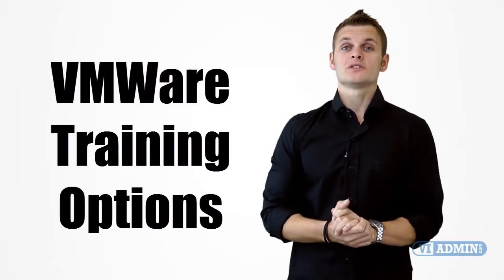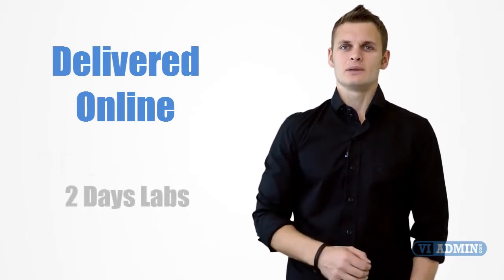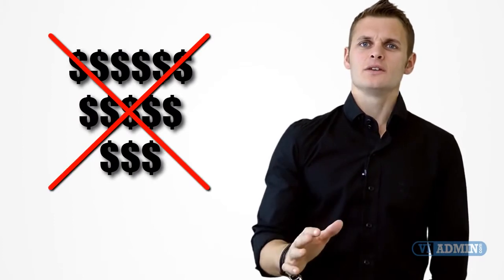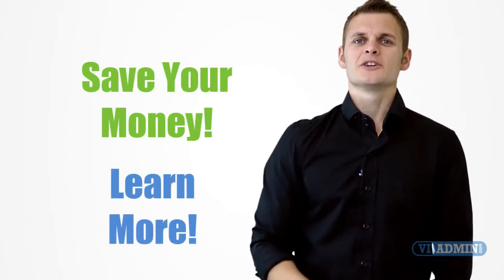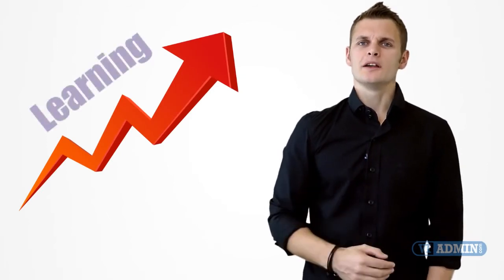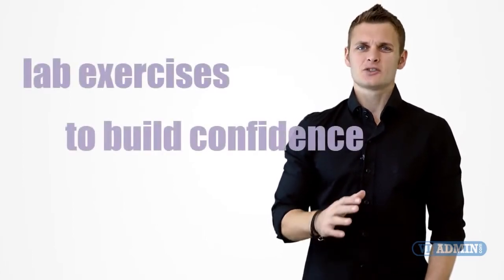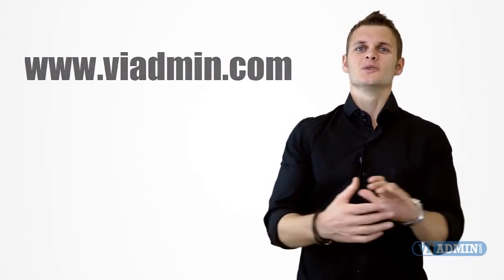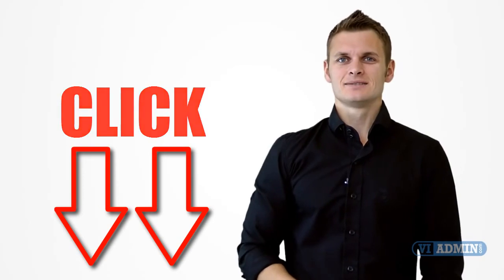VMWare Training: What Options Do We Have When It Comes to VMWare Training.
In this video, I am going to show you what are the options that you have when it comes to VMWare Training.

There are five ways to get VMWare trained:

What is fist Option that you have? It's a 5 day instructor-led VMWare training.

Online classes are live, Instructor-Led training sessions, usually from 9 to 5 - delivered online. The course diration is Five days - 3 days of which are lectures and 2 days of instructor assisted hands-on lab, and at the end of the week extra days of self managed practice. And and extra week for VMWare Practice.

Now... what is the soluton? You need VMWare Training that is more conducive to effective learning and covers more content than the official training offered by VMWare!

We focus on making sure you have the skills critical to get the job you want and in the same time be capable of supporting critical cloud initiatives and datacenter infrastructure.

Our teachers are highly qualified, each with years of experience. All hold VCP and CVIA certificates. More importantly, they love teaching VMWare online and strive to make your experience as fun, enjoyable and effective as possible.

Instead of spending thousands of dollars for the official course you will be better of to Sign up for one of our online VMWare training classes and get top quality training for a fraction of the cost.

Now, Option #2: You can use Personal, One on One VMWare Tutoring services, they are inexpensive and a great fit for busy professionals.

Now let's take a look at what does the "One on One VMWare Training" session look like?

Well, you pick up the topics and we deliver the training according to your schedule! You Have a personal VMWare Trainer which will instantly speed up your learning by responding to your individual training needs and questions.

Sounds great - isn't it...? Today - You can learn VMWare online with the help of Skype and Team Viewer and enjoy high quality training given by our trusted and certified trainers - no matter where in the world you are.

You need to get the training, but you have to work around busy work and family schedules. Not a problem! Our teachers are available 24 x 7, Monday to Friday and over the weekends! And because each class is only one hour or less, depending on your needs, you can choose to take class 2 or 3 times a week, without significant cost.

Option #3 VMWare Practice Lab.

Option #4: If you are preparing yourself for one of the VMWare Exams, and you are not sure what to expect at the exam, there is an Exam preparation training to get you ready for the exam.

Option #5: Training videos. We created hundreds of videos that you can use to quickly learn and

Now you can learn VMWare on your own terms, where you want and how you want.

What I believe is...VMWare vSphere Training has to be affordable, practical and comprehensive. We offer just that with our set of VMWare Training sessions, practice lab and exam preparation.

Our VMWare Training has been Specifically Designed to develop your VMWare Administrator qualities along with your ability to deal with real-life system problems.

So don't wait for the last moment click on the link below and sign up for VMWare Training today!